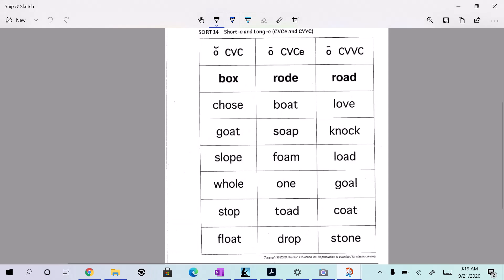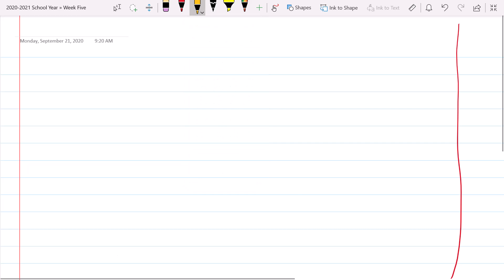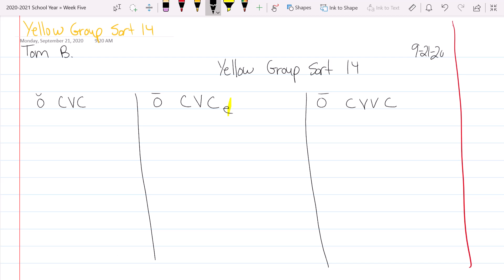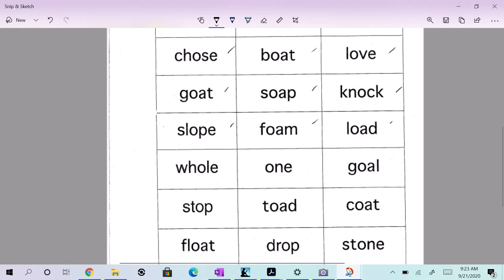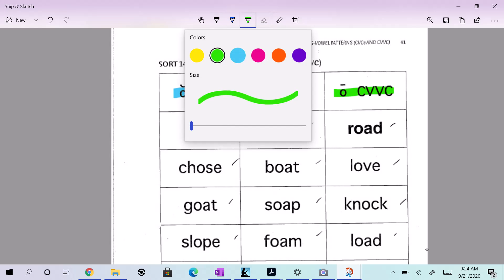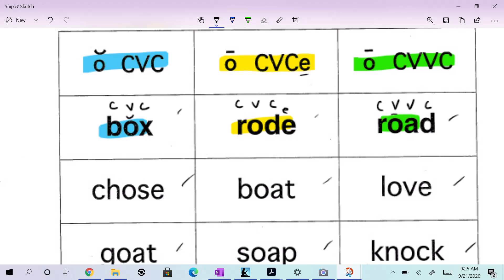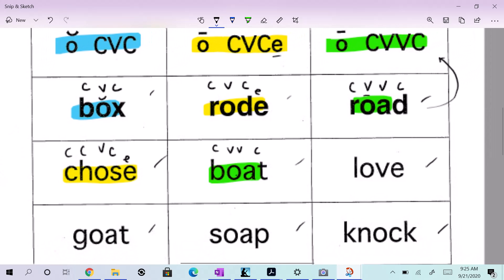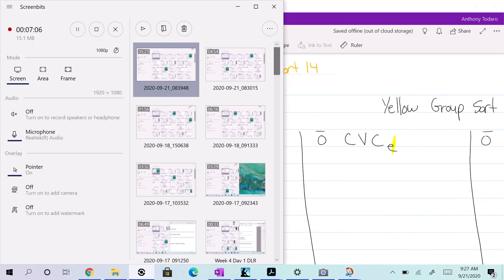Yellow Group Sort 14